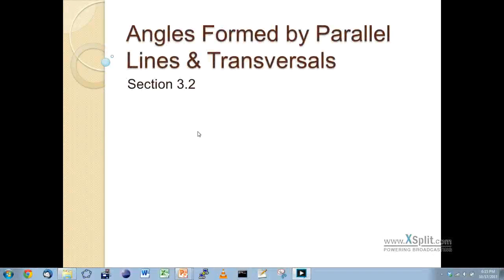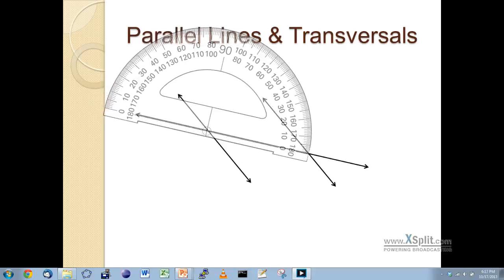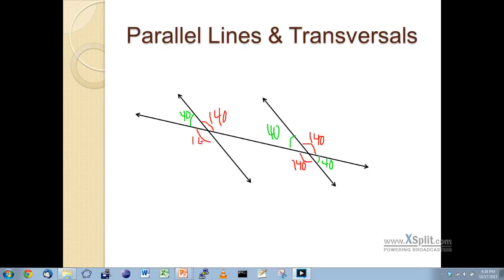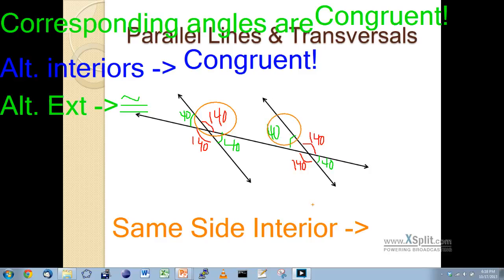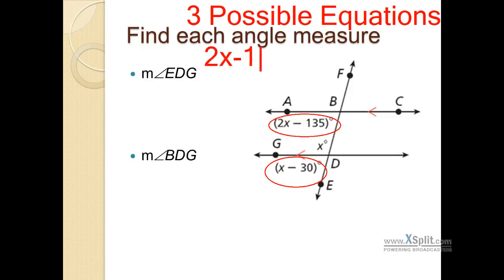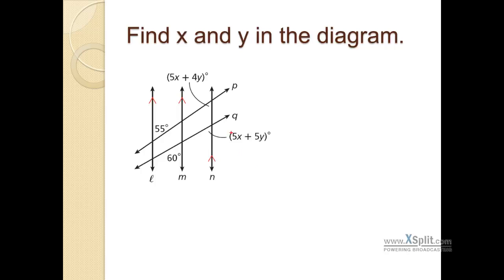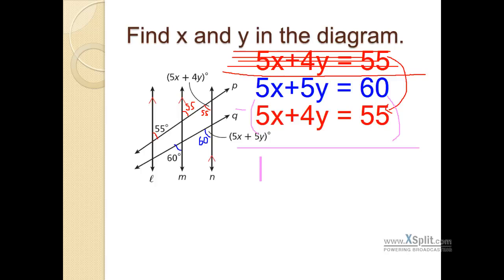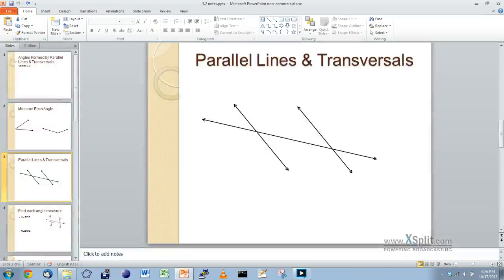3.2 Parallel lines cut by transversals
Mr. Reece
SPCPA
Holt Geometry, Chapter 3.2